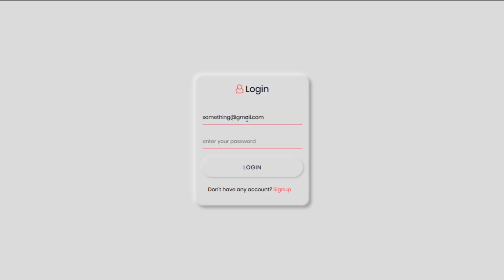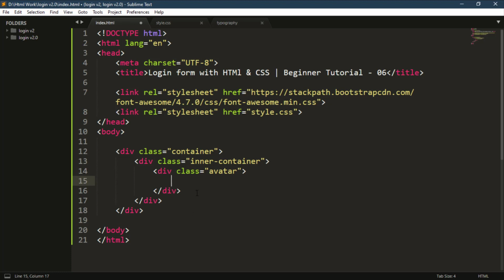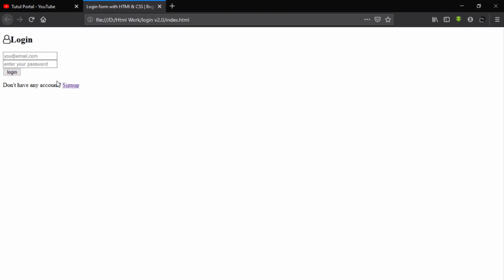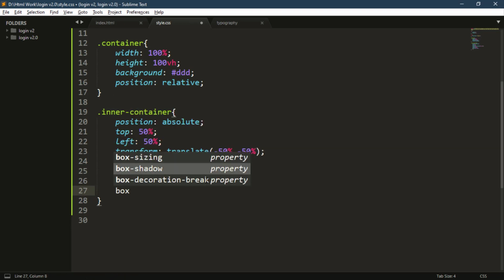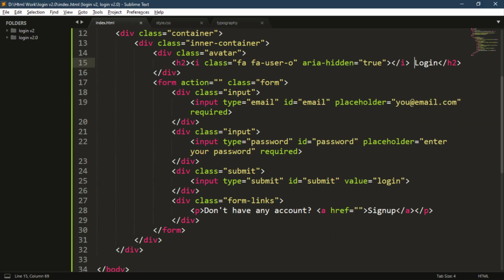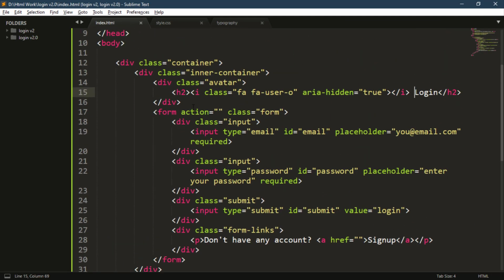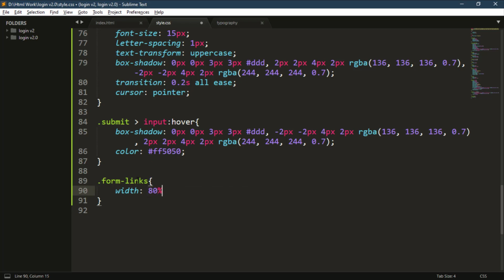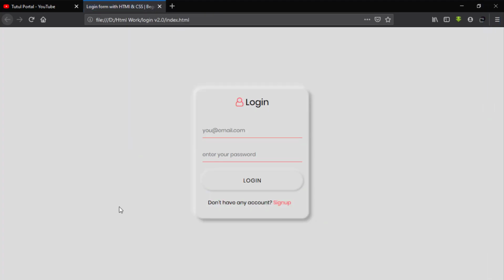How To Create Login Form In HTML and CSS | Make Sign In Form Design | Beginner Tutorial - 06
Hello Friends!!

How are you all? I hope you all well.

Today in this tutorial I am going to show you how to make a simple login form using HTML and CSS! Basically this is CSS tricks tutorial. For better understanding watch the full tutorial till end!

And tell us what kind of video you want next!

Tags